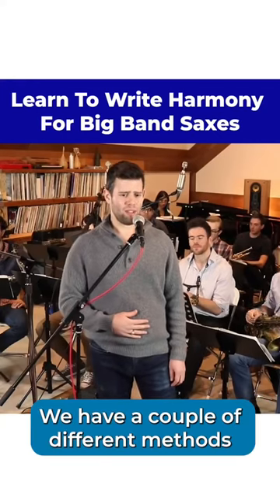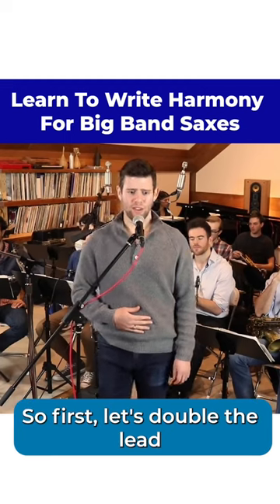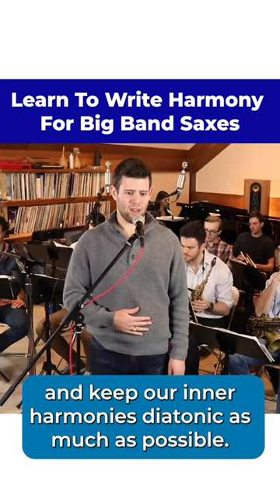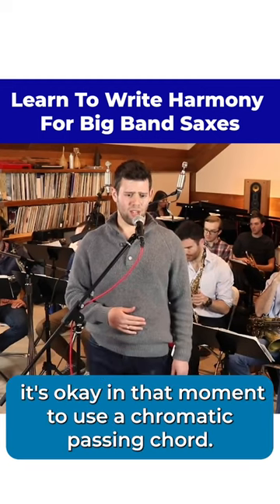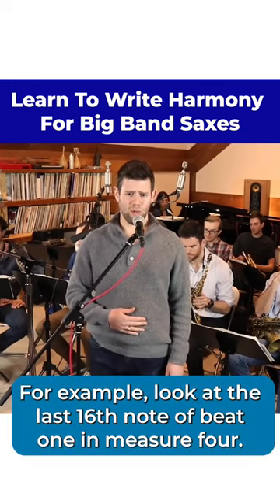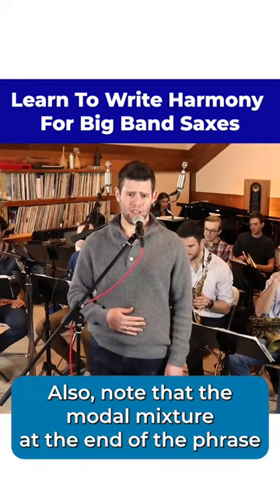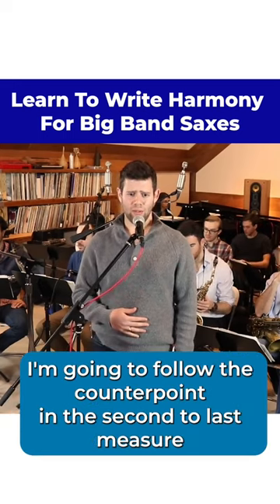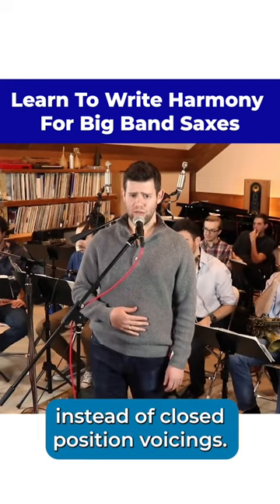How To Harmonize A Big Band Saxophone Section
What’s the best way to start harmonizing a sax section line?! @stevenfeifke demonstrates a few different methods in this example!

Check out this sax section exercise from our 6 Steps to Big Band Writing PDF Package!

Contents Included:
Building Chords
Saxophone Section
Trumpet Section
Trombone Section
Tutti Passages
Concrete Station (Concert) Analysis
Concrete Station (Transposed) Analysis